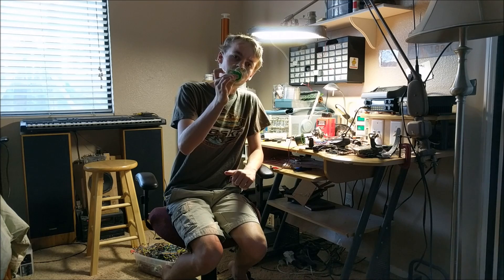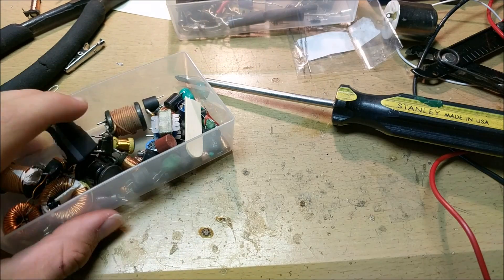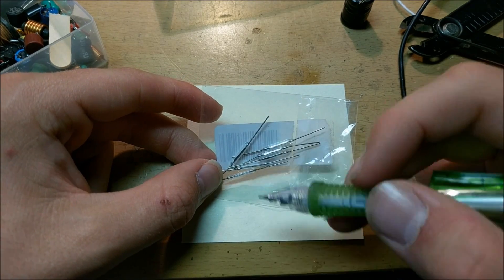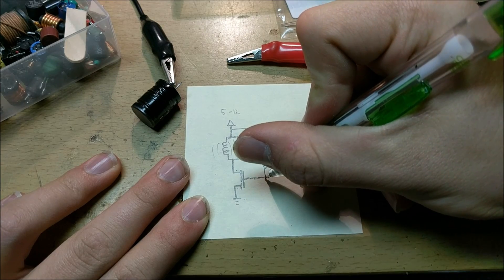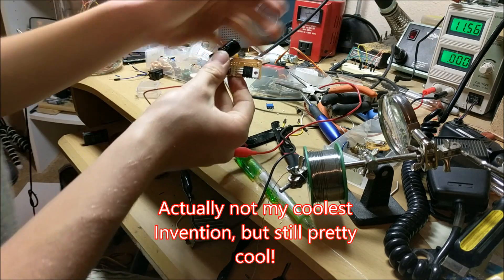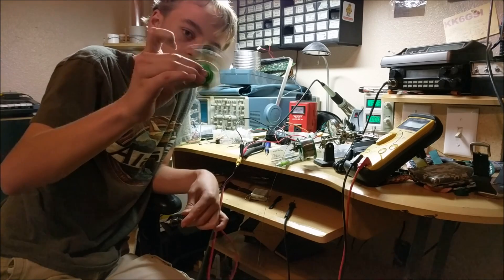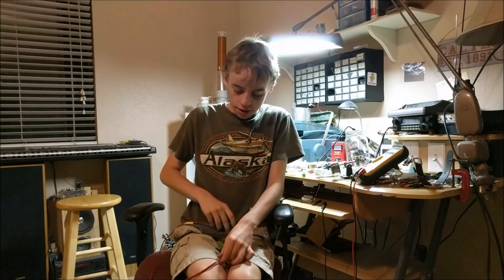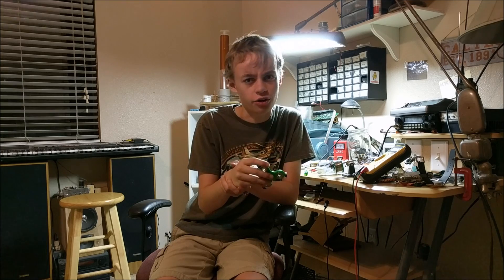Electromagnetic Fidget Spinner Accelerator(1440 RPM)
In this video, I show you how to build a device that will accelerate a the popular fidget spinner to 1440 RPM or higher!  It uses electromagnetic repulsion and a mosfet-reed switch trigger system to activate the magnet.  The fidget spinner has magnets on each leg.   It works really well and it is really cool.

A Good soldering iron:

Reed switches: